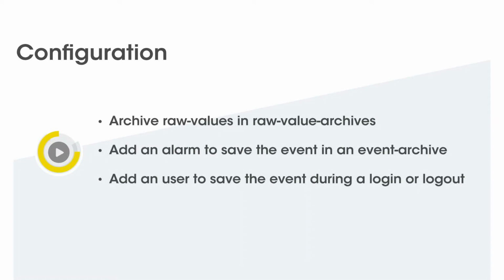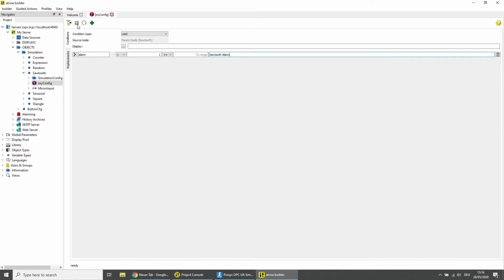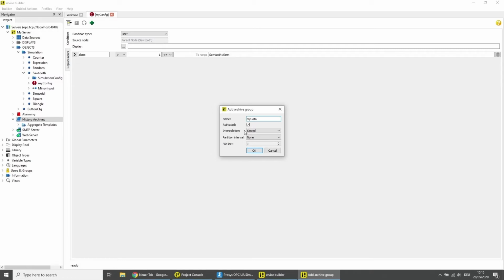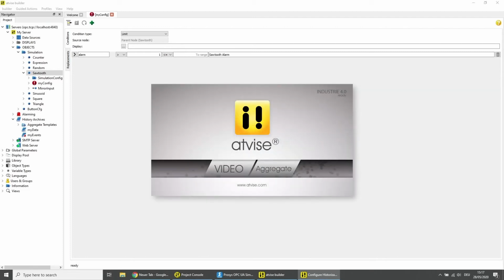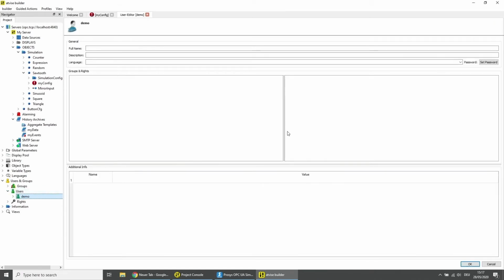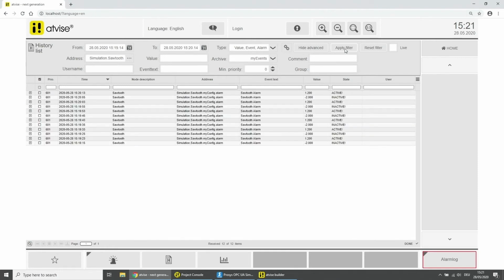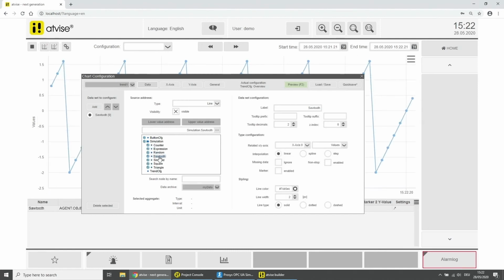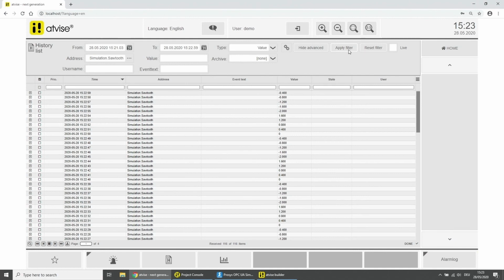atvise® History (EN) - with atvise® 3.4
In this video you will learn how to historize nodes in atvise® projects and access historized data via web clients

Unlimited freedom for HMI and SCADA - that's atvise®.